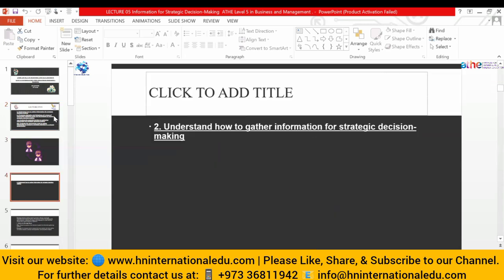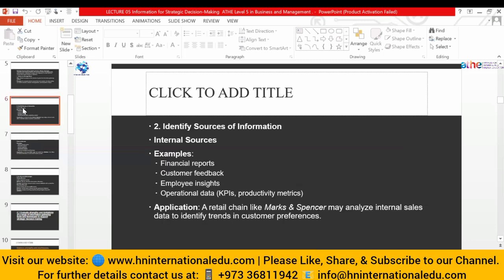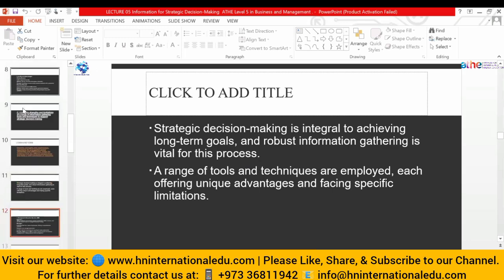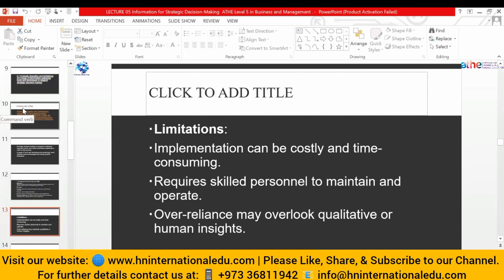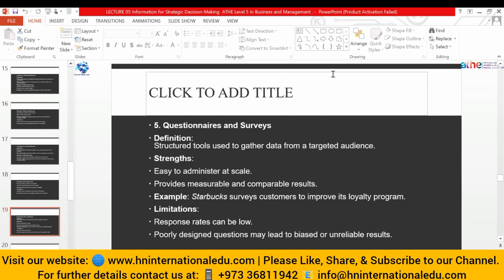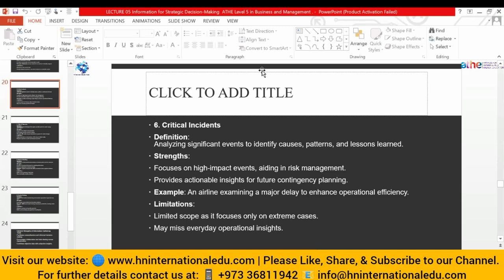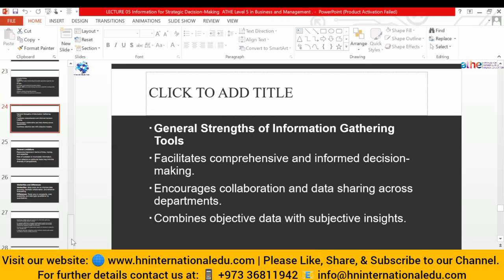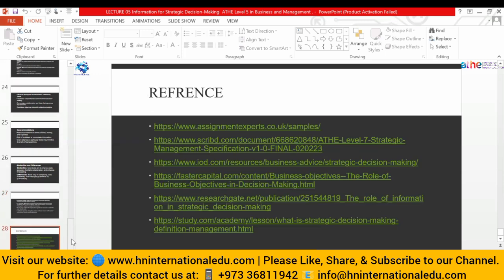Information for Strategic Decision Making Lecture No. 05 ATHE Level 5 Business Management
➤ MBA
➤ MSc. Information Technology
➤ Accounting
➤ Business & Management
➤ Computing
➤ Coaching & Mentoring
➤ Education & Training
➤ Health & Social Care
➤ Law